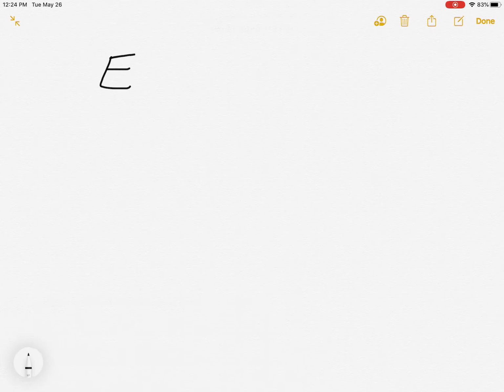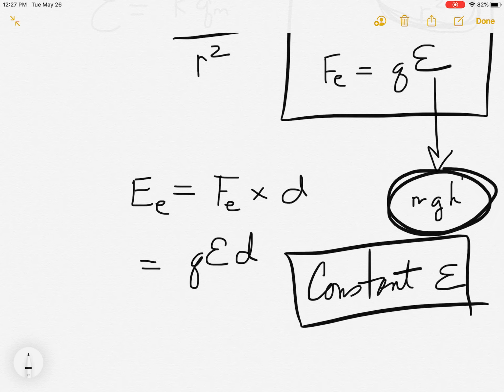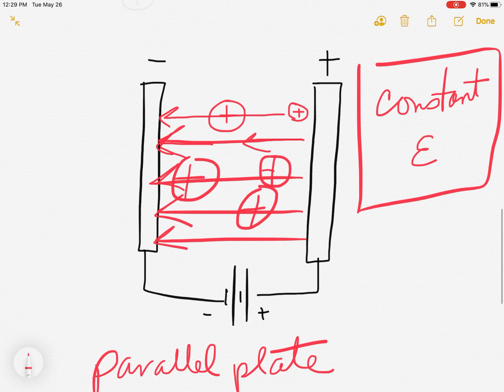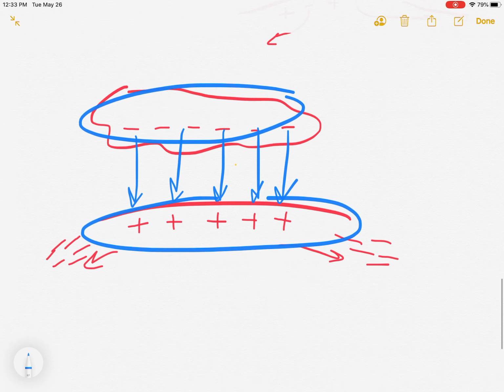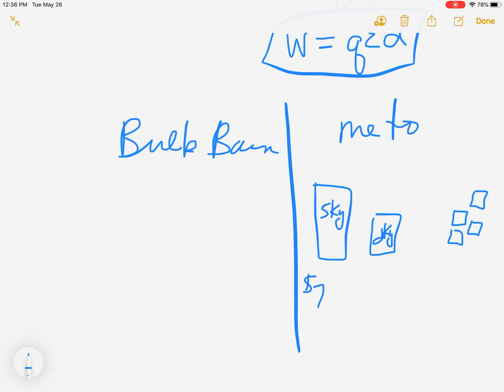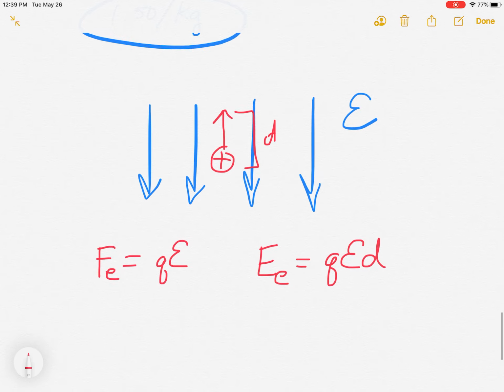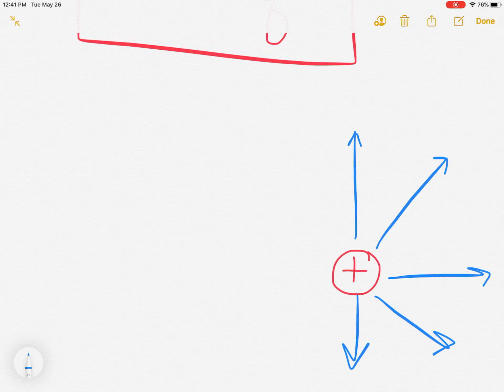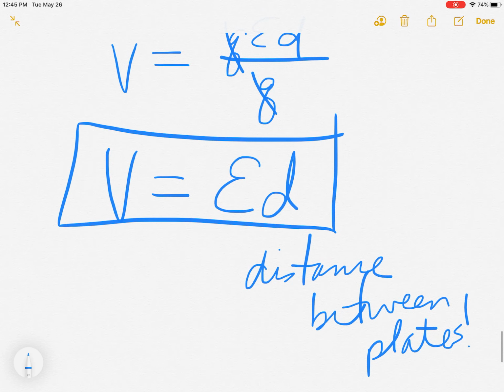Electrical Energy and Voltage